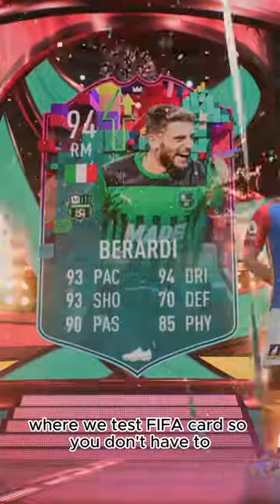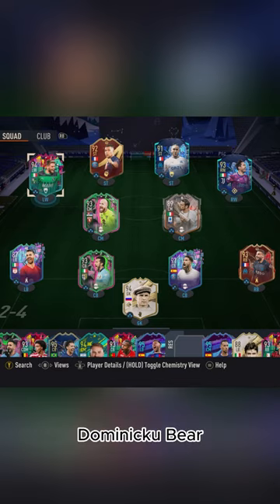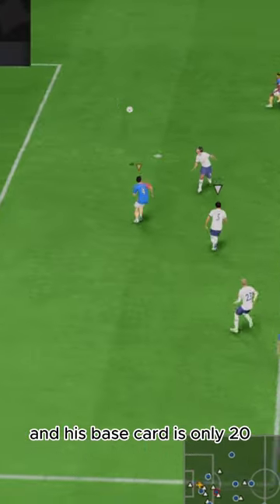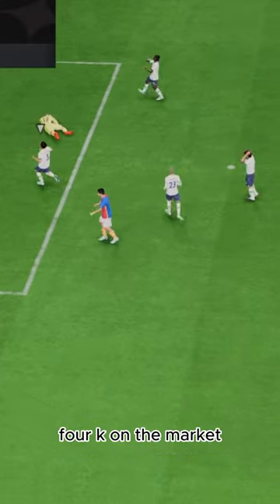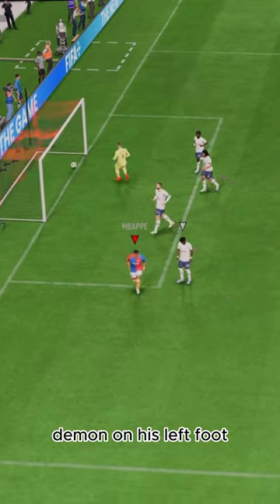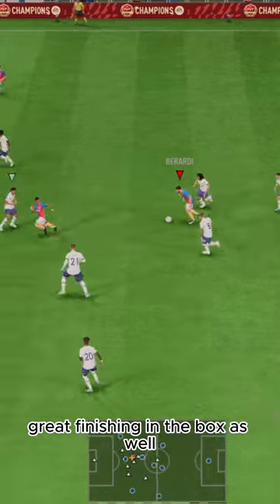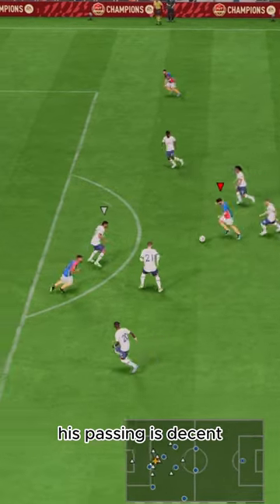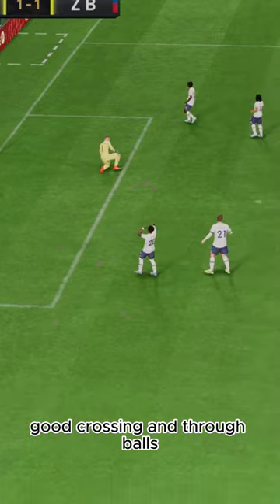Baller or BUST?! Upgraded Level Up Berardi Player Review!